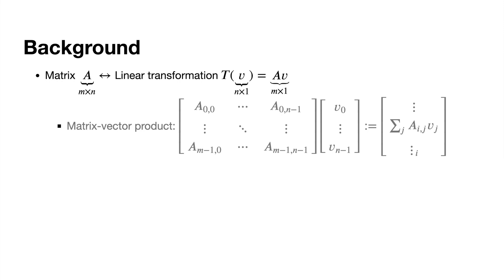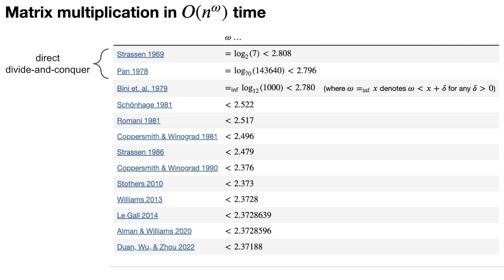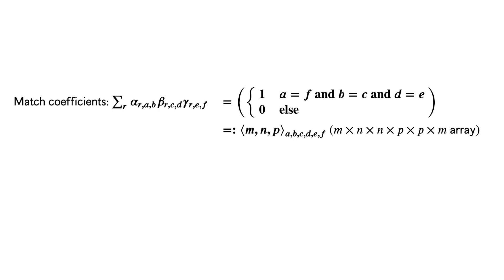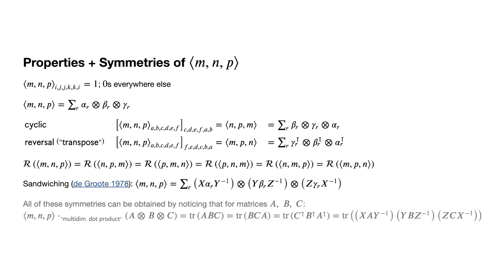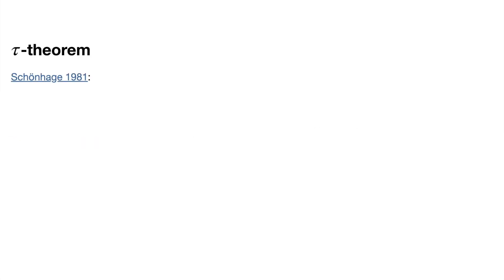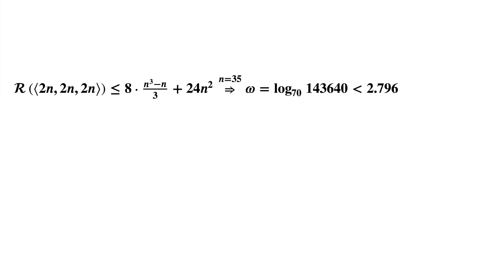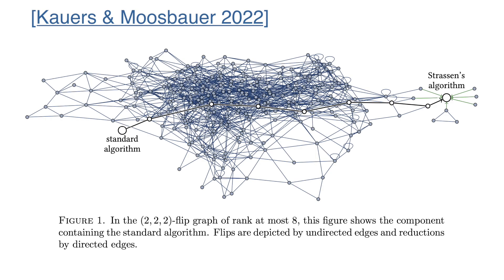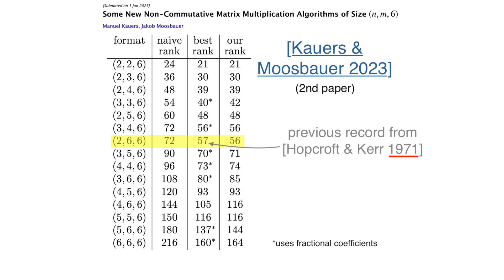A Very Fast Overview of Fast Matrix Multiplication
This is a very quick overview of most of the work that has been done in making fast matrix multiplication algorithms, from Strassen's algorithm to border rank/laser methods, numberical solutions, boolean SAT, and flip graphs.

I was largely inspired to make this video because of Timothy M. Chan's notes on the FMM algorithms that came before the laser method, which explained them far more clearly than any other source I had previously read.

Timestamps:
0:00 Background (matrix product definition)
0:42 Divide-and-conquer + Strassen
2:21 Timeline
4:01 Tensor decomposition
6:16 Tensor properties
8:54 Border rank (any-precision approximation)
11:26 Tau-theorem (+ brief mention of Laser method)
13:28 Trilinear aggregation
14:40 Small tensor decomposition
18:05 Future directions

Strassen's algorithm + time complexity equivalence between matrix multiplication, matrix inversion, and determinant

Any precision approximation algorithms: border rank, tau-theorem, laser method

(AlphaTensor) Fawzi et. al. 2022